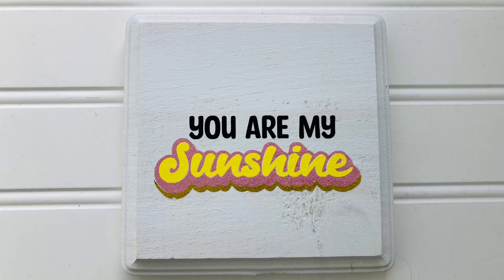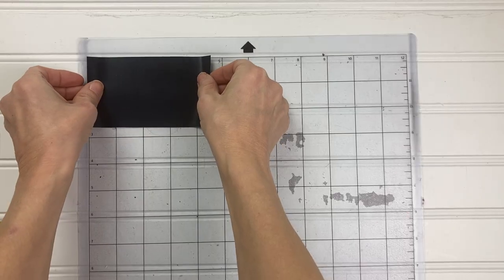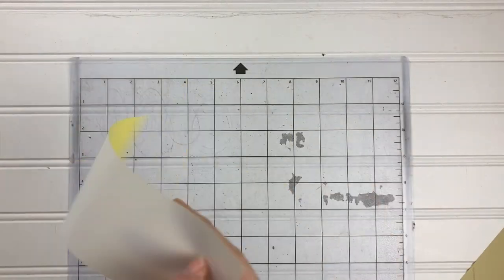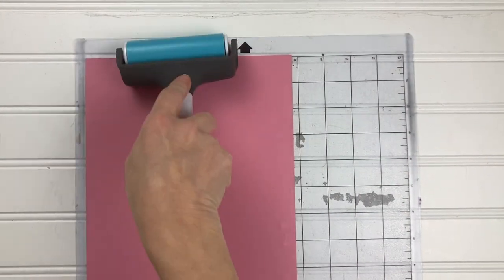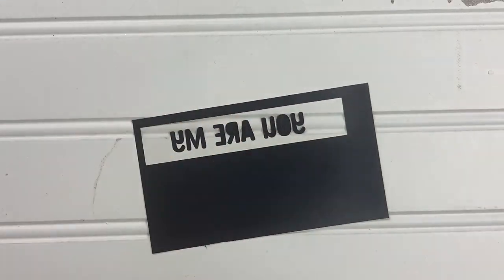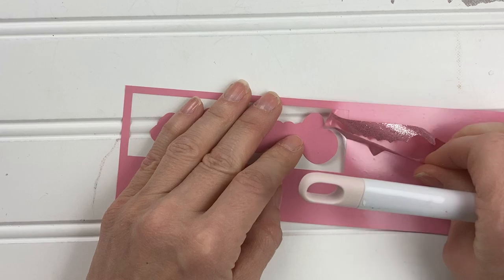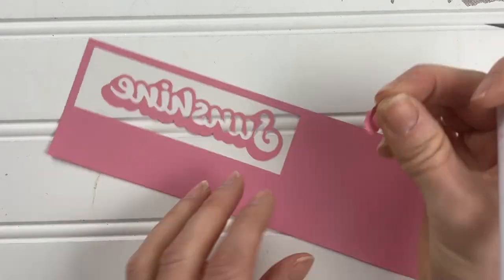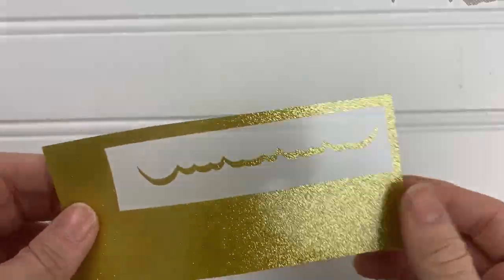March 2023 Mystery Project Box You are my Sunshine Sign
You are my Sunshine.  Let's face it, you started singing a song right there.  This fun wood sign is a great reminder of that as well.